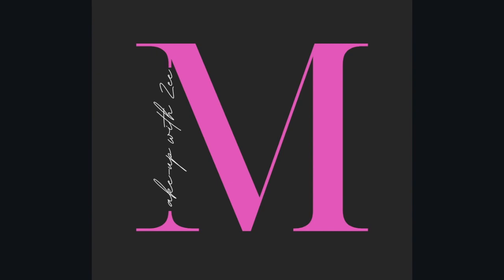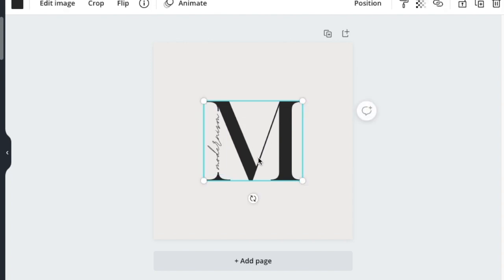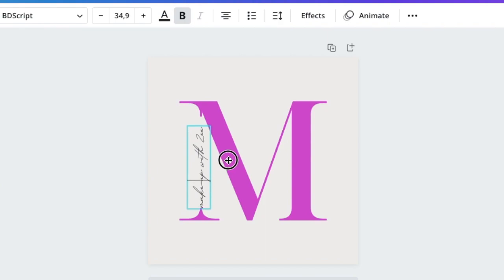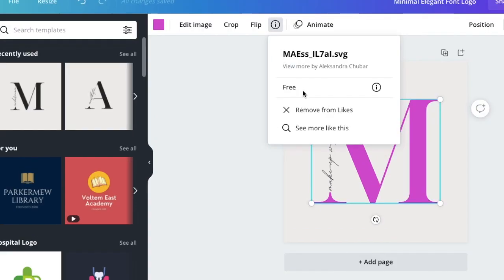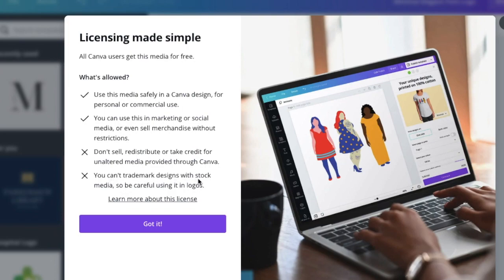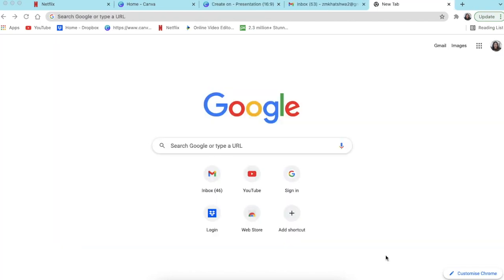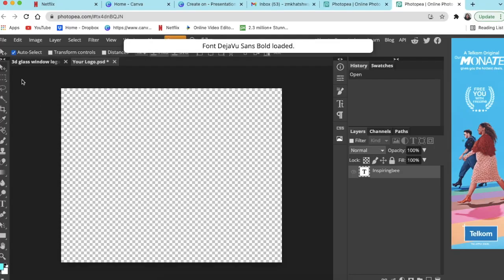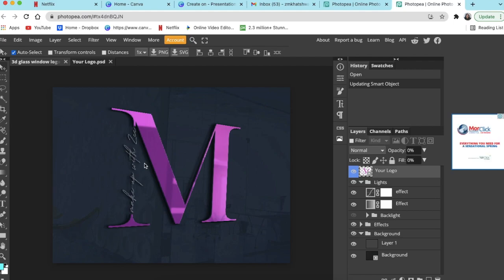3D Elegant Logo Design & Licensing Insights on CANVA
In this video, we create a 3D logo in minutes using an elegant Pro graphic on Canva.  We also look at the licensing issues on Canva when using their graphics. These are all done on Canva and we convert them to 3D using Photopea.

Timestamp:
00:00  Introduction
00:19  Search for design from the search bar
01:14  Change color
01:35 Adjust cursive writing & size
02:57 Check licensing and legal implications of using Canva graphics
05:01 Download your 2D logo
05:39 Convert 2D logo to 3D using Photopea.com
05:50 Access the template from PSD Templates on Photopea
06:40 Double click on Your Logo and hide text
06:48 Open and place the 2D logo
07:11 Save as smart object
07:19 Convert to 3D
07:38 Remove backlight on the mockup
Download and share

Remove picture background: remove.bg/

Template already loaded just for you on Photopea.com - look under Templates, Mockups

Steps for using 3D Mockup on Photopea:
Click on the link above

Open Photopea - Click on 'PSD Templates'
Find the PSD inspiringbee mockup under Mockups
Click on the 3d glass lock mockup name
Click on the photopeaurl
Click on Layer to double click on Logo and hide inspiringbee text
Click on Layer again to view the blank page
Click on Open & Place
Find your Transparent logo from your computer
Once placed, drag the logo on top of the page, cover the whole page with your Transparent logo
Click on File select Save (Smart Object) wait a few moments
Click on 3d glass X
The 3D logo will appear you can then export it